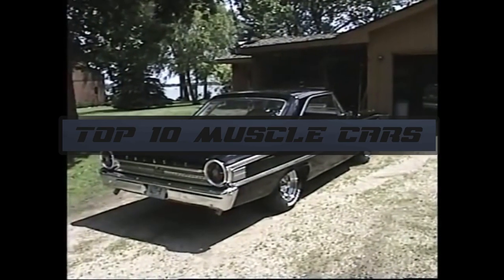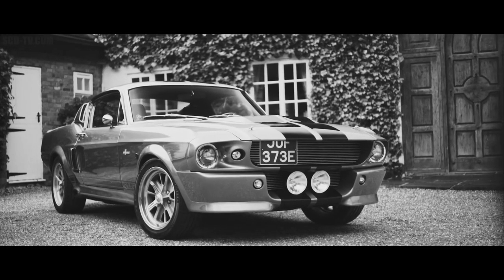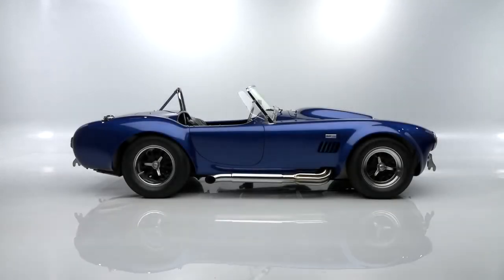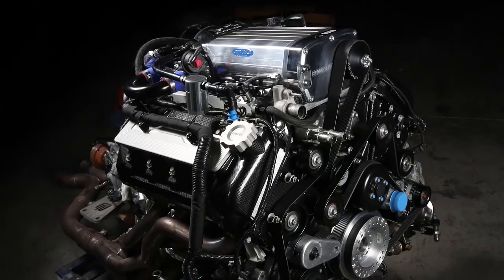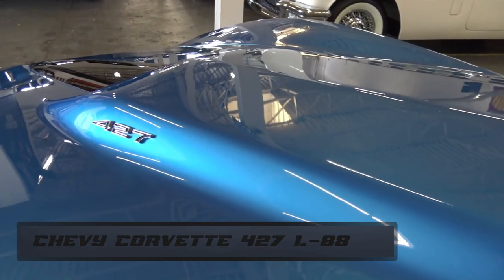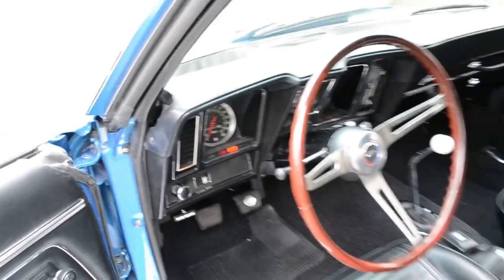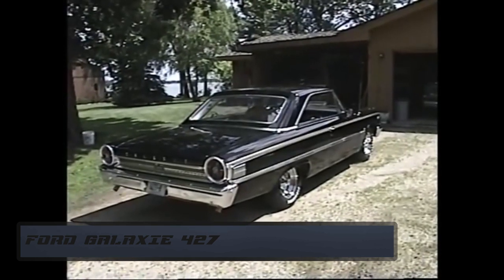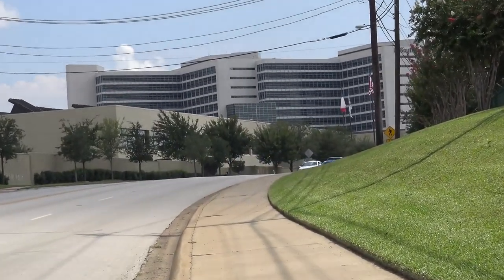Fuel Junky#25 | Top 10 Muscle cars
Today we have a list of the ALL TIMES GREATEST Muscle cars. Keep in mind this is our list and you may not agree with every car on this list but I invite to listen all the way and tell us afterwards if we missed a every good one.
Stay safe and have fun.

0:00 INTRO
0:51 Shelby GT500 Eleanor
1:50 Shelby Cobra Super Snake
2:19 Dodge Barracuda
2:40 Shelby 1000
3:09 Dodge Charger R/T
3:38 Chevy Corvette 427
4:08 Chevy Camaro ZL1
4:38 Dodge Coronet Superstock
5:01 Ford Fairlane Thunderbolt
5:24 Ford Galaxie